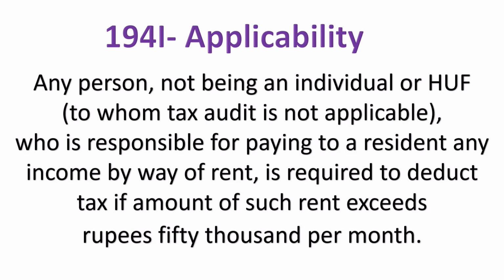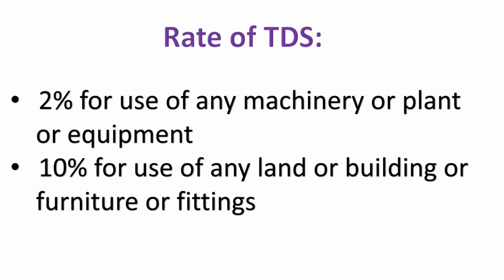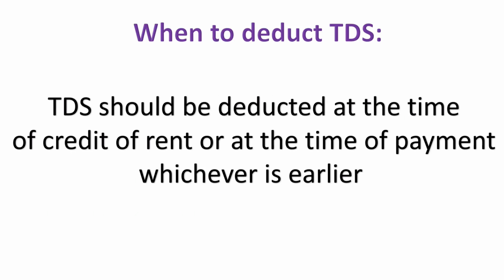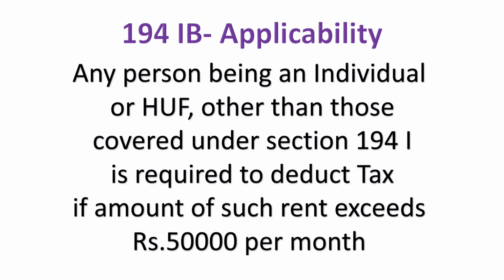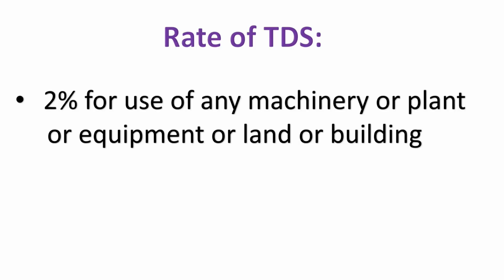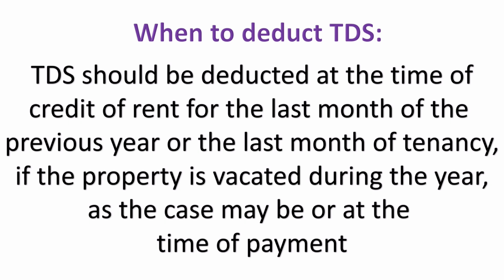TDS Section 194 I and 194 IB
This video gives details about when are you required to deduct TDS on Rent paid it tells about TDS on rent as per Sevtion 194I and 194 IB. Who is required to deduct TDS on Rent.